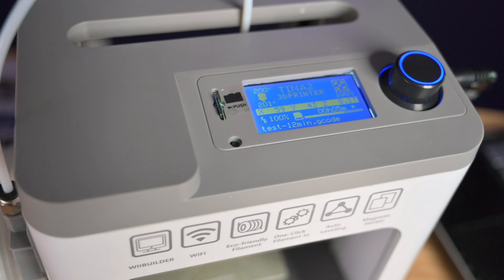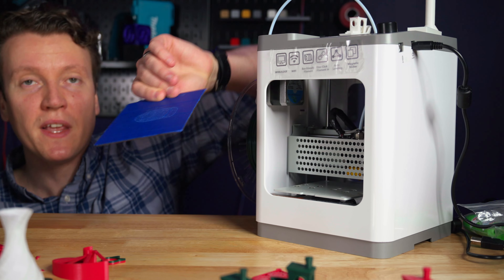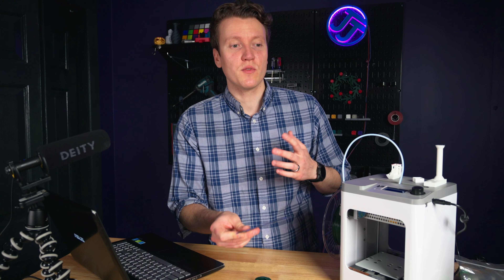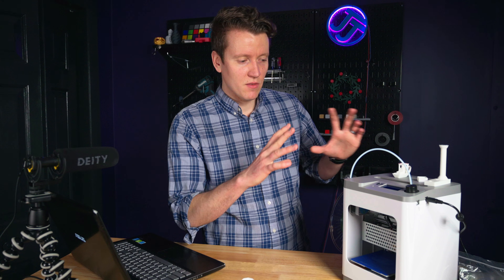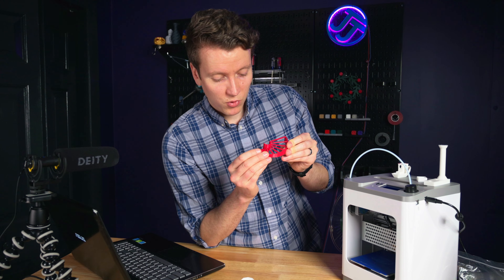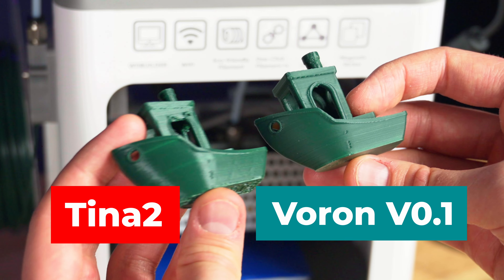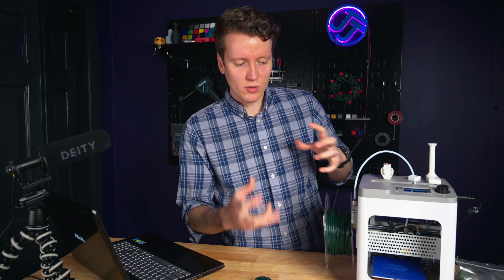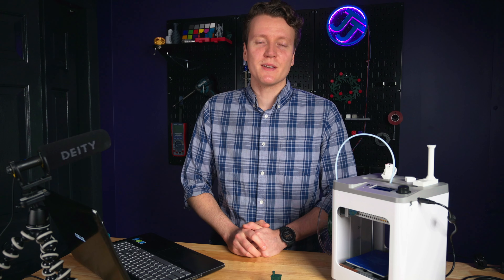Weedo Tina 2 3D Printer Review | Simplicity and Safety for 3D printing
If you are looking for a small form factor 3D Printer that makes up for lacking specs with ease of use, the Weedo Tina 2 might be the right one for you.

I didn't have the highest expectations of this printer, but no failed prints in the week of extensive testing has been impressive. This isn't the right printer for everyone, but in educational situations where you want to work with a 3d printer instead of working on your 3d printer, this might be a good option.

Another huge advantage this 3D printer has over cheaper printers is well calibrated CURA profiles. You can select a quality profile, and you know it will probably work. There is still a lot anyone can learn from calibrating a slicer profile, but it is so much more fun to start with a good working one.

The Tina2 3D printer would be great for educational situations or for use around little kids. You don't get the upgradability of other printers, but for some users this might be what you are looking for.